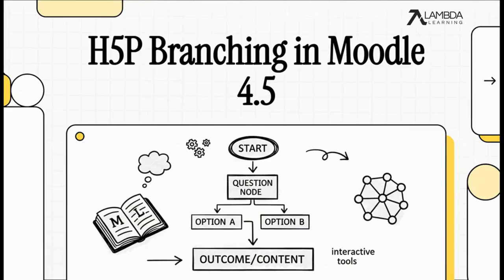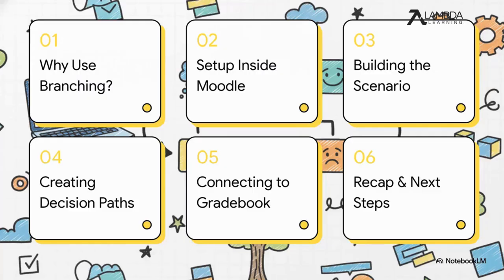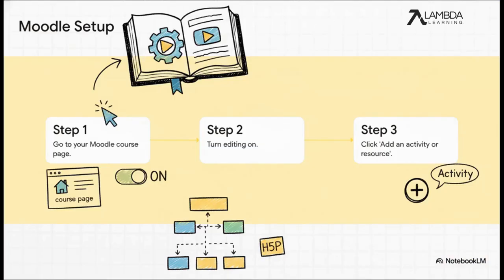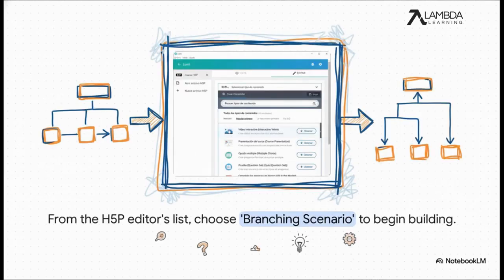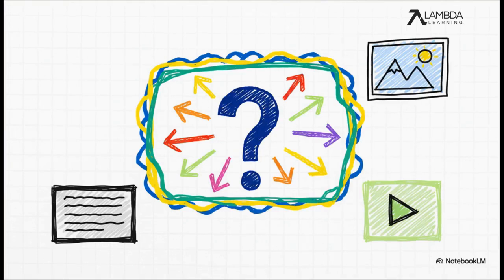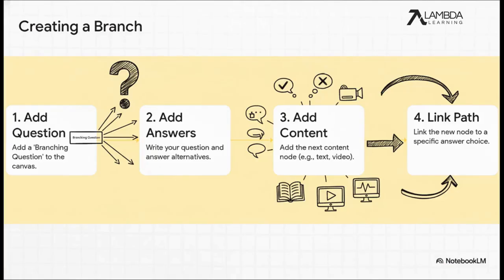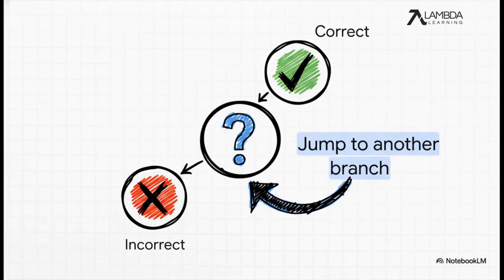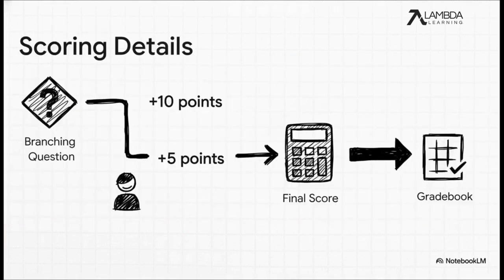H5P Branching in Moodle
Learn how to create interactive branching scenarios in Moodle using H5P.

In this tutorial, we demonstrate how instructors can transform traditional lessons into decision-based learning experiences where learners choose their path and see the consequences of their actions.

H5P Branching Scenarios allow you to move beyond passive “click-next” content and build activities that encourage critical thinking, problem solving, and engagement directly inside Moodle.